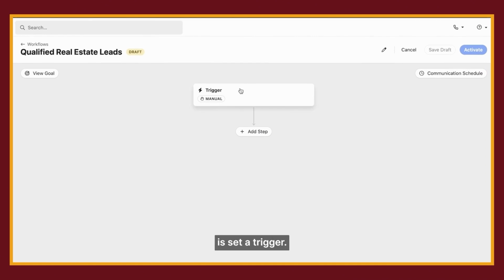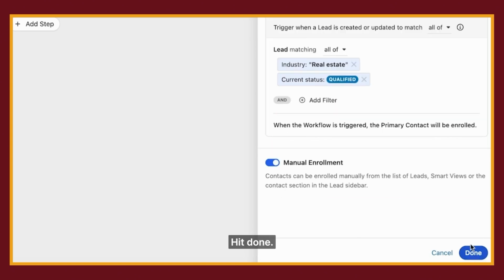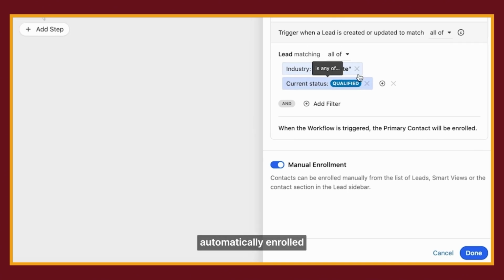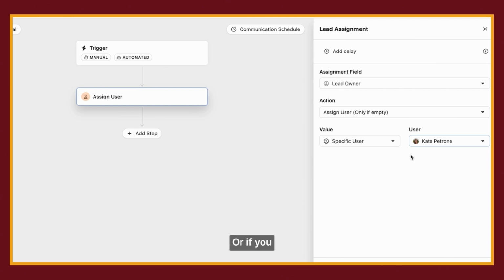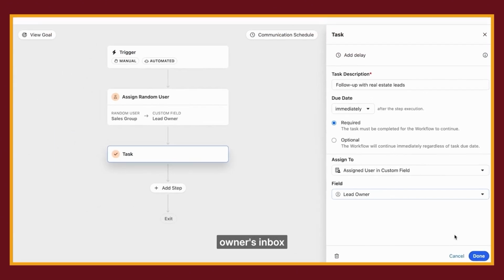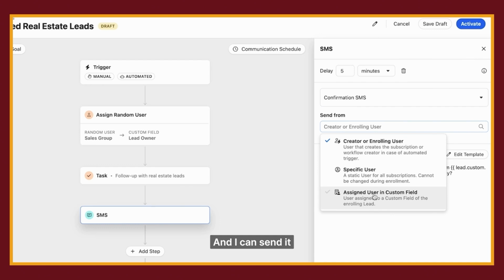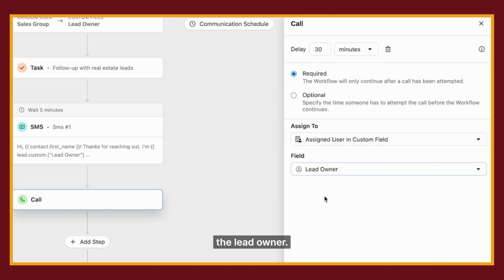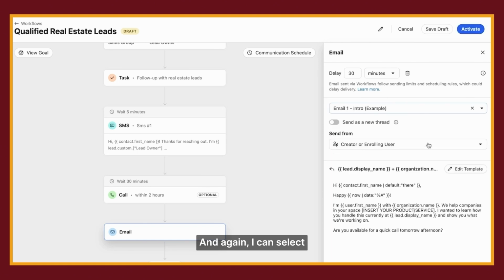Desiree Demos: Workflows | Close CRM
Your pipeline is busted and money’s pouring out. The culprit? Slow, manual follow-up.

If you’ve got six minutes, Desiree Echevarria will show you how to tighten up your pipeline using automated Workflows in Close.

In this video, Desiree demos how to set up a Workflow so you can:
- Set trigger events
- Assign lead owners to new leads
- Send automated SMS texts
- Assign phone calls to sales reps
- Send automated emails
- Analyze Workflow performance with reporting

ABOUT CLOSE
The sales CRM sales people love—no more manual data entry. Customer management with built-in calling and email synchronization. Make and receive calls while taking notes tied to each address book contact—all without leaving the application. On this channel, we share startup sales advice and Close tutorials.